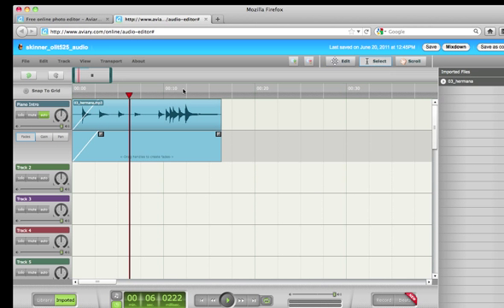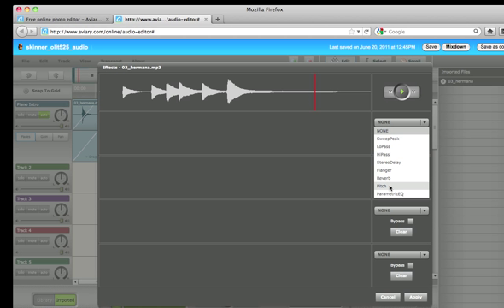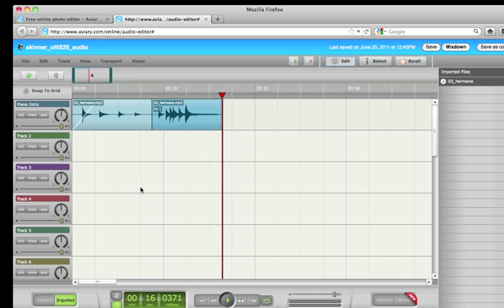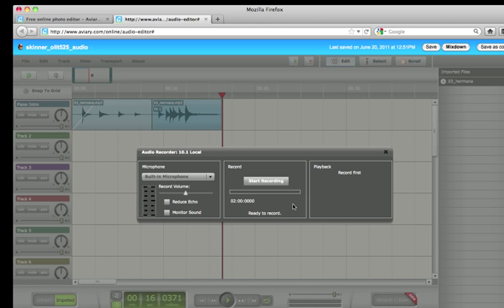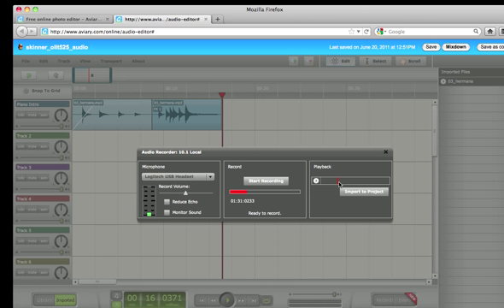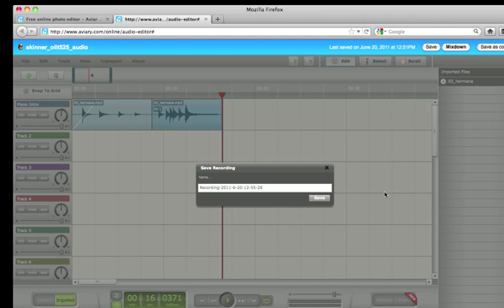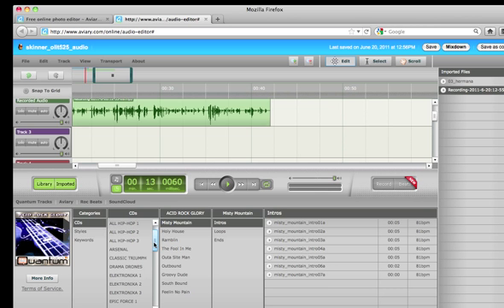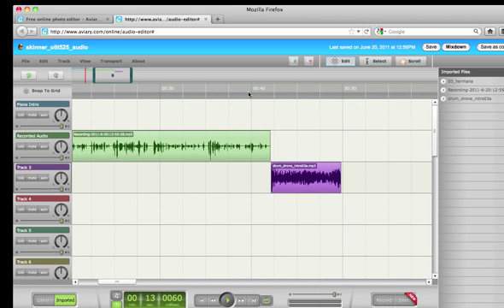OLIT 525: Audio Editing pt.2